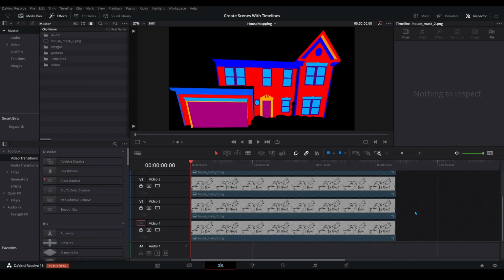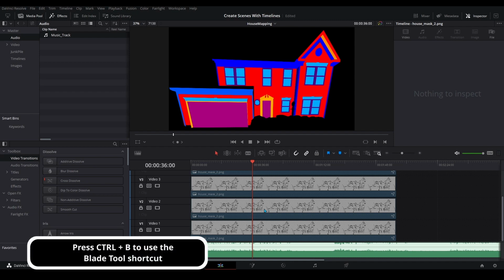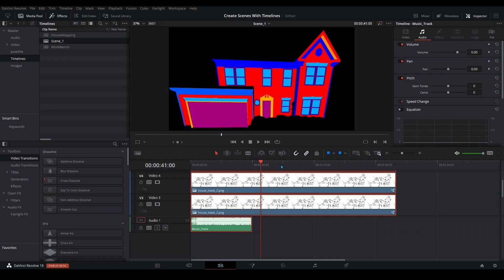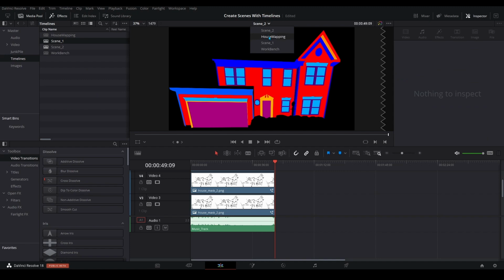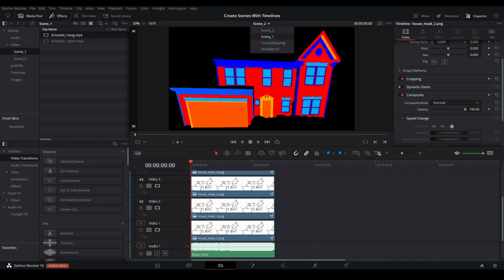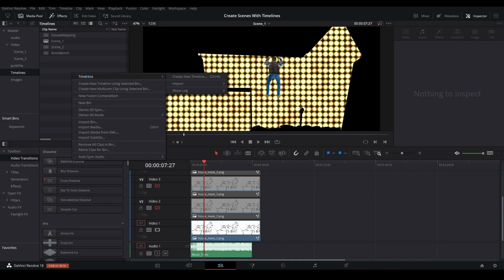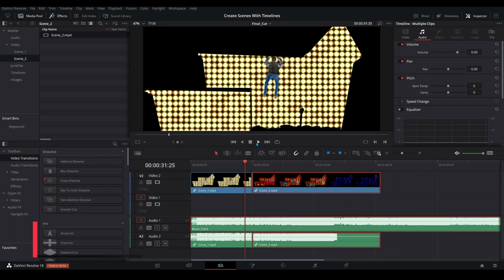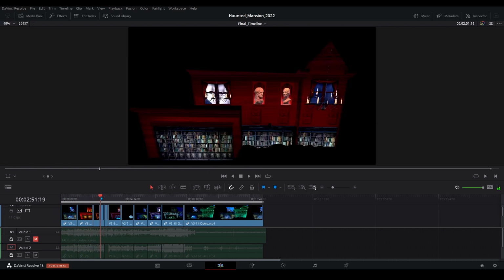How Using Timelines In Resolve Can Improve Your Projection Show Workflow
In this video we focus on the benefits of using timelines to break up your projection show into individual scenes. This includes how to create and manage them and why you would want to use them.

If you plan on using Davinci Resolve to build a projection show or series of digital effects then you will absolutely want to follow this tip.

00:37 Import And Split Audio
01:40 Create A Timeline For First Scene
02:04 Trim Video Layers (If Needed)
02:32 Create A Timeline For Second Scene
03:21 Advantages Of Using Scenes
03:51 A Simple Example Of Scenes
04:45 Pre-Rendering Your Scenes
05:40 Create A Timeline For Final Cut
06:12 Aligning Clips Using Audio Waveforms
06:47 A Better Example Of Scenes
07:04 Using Built In Video Transitions
07:31 Final Cut Render
07:47 Real World Example Of Using Scenes

Special shout out in this video to Dan Phillips and his projection mapping course.